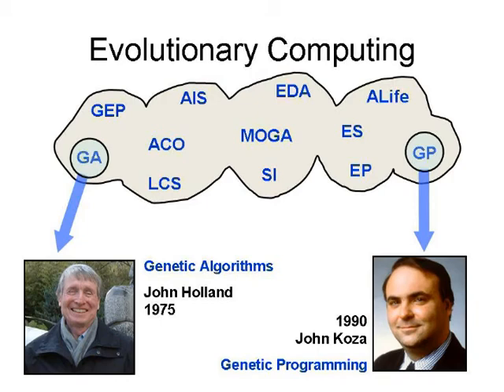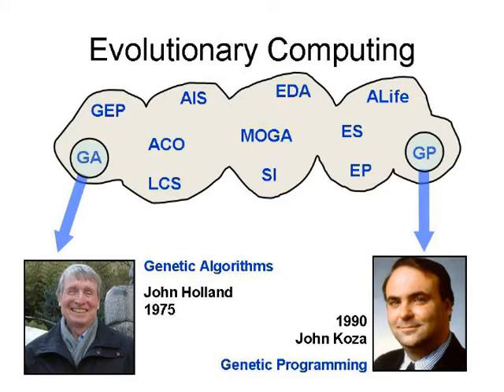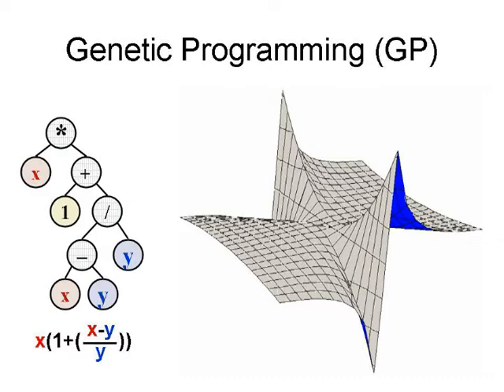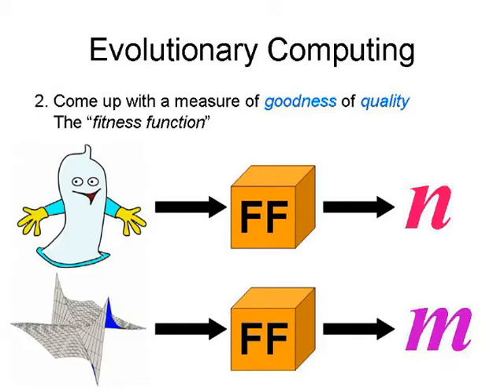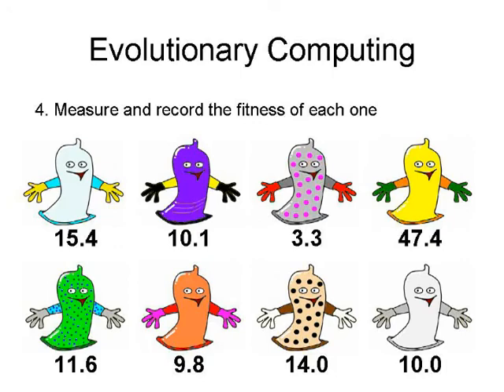Lee Graham Purdue Skeptics Society Presentation Part 2